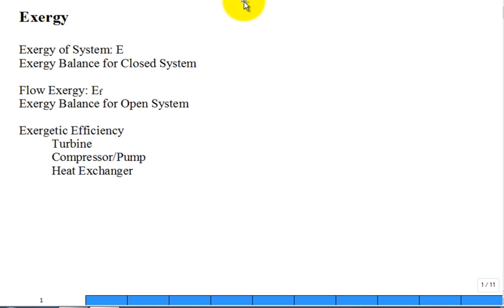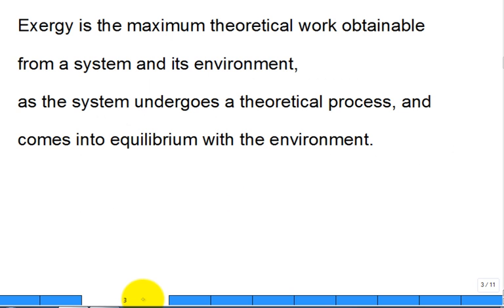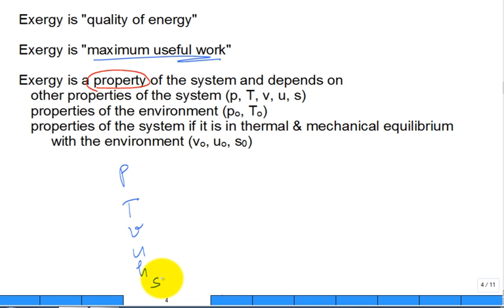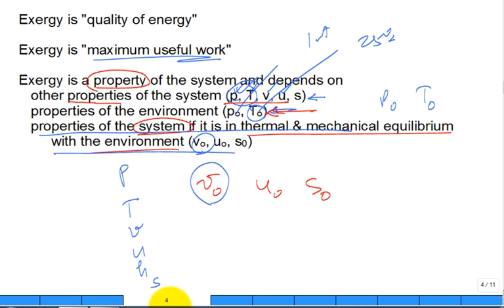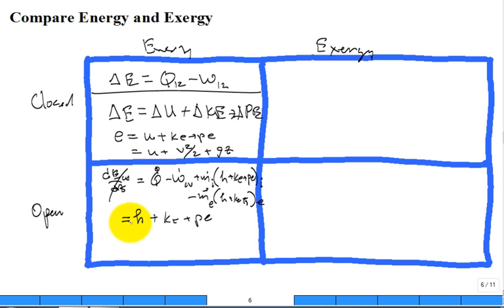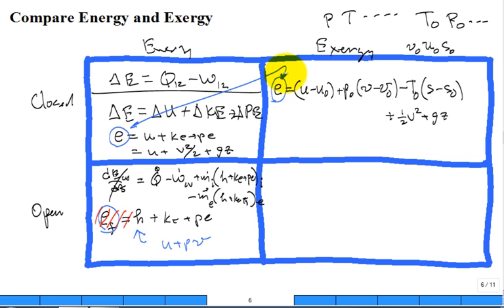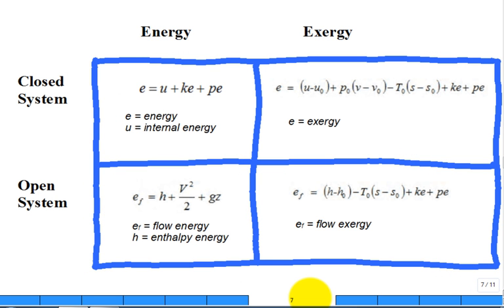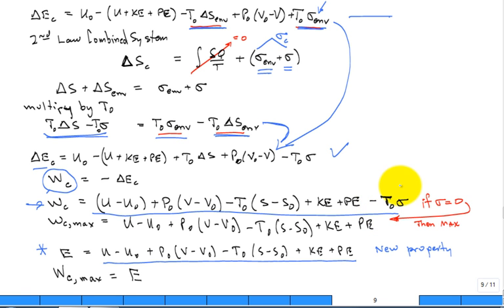ME4293 Exergy 1 Fall2016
Intro to Exergy